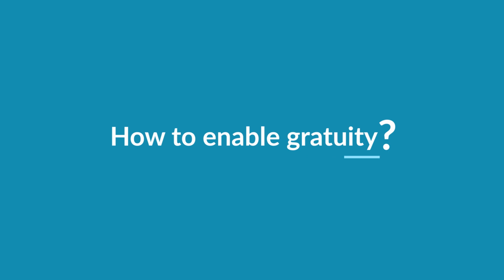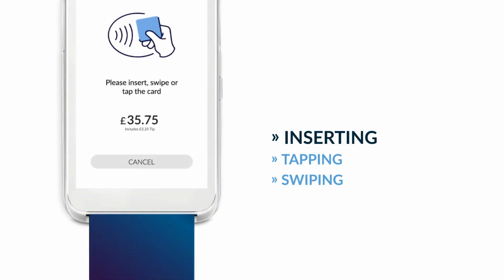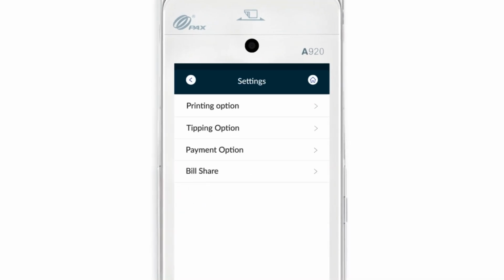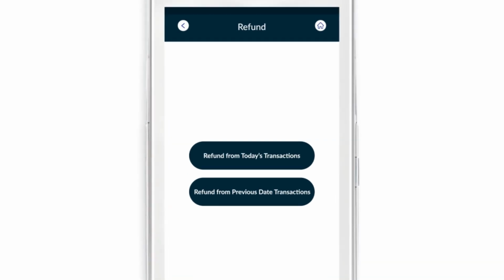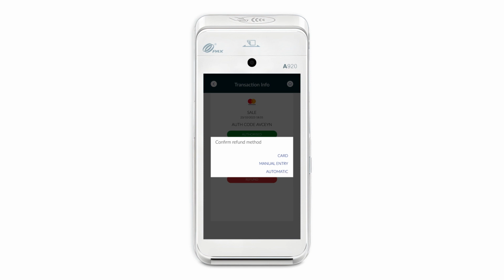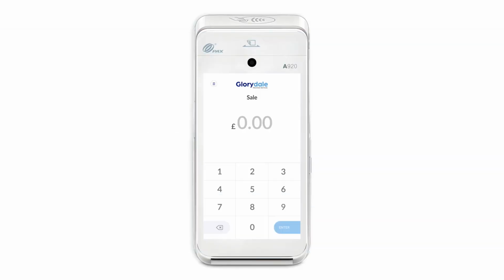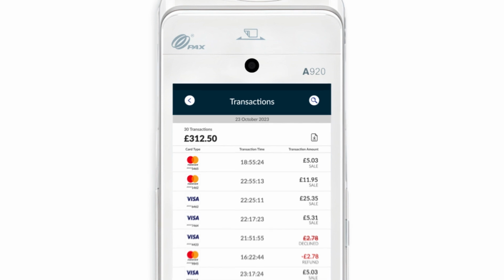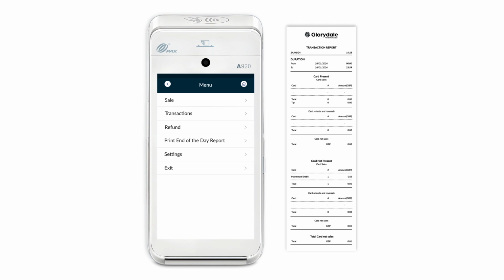How to use GMS Payment App